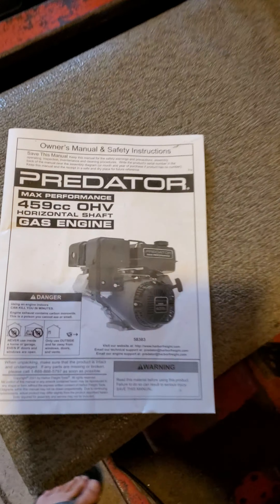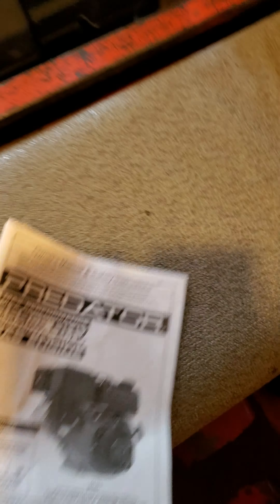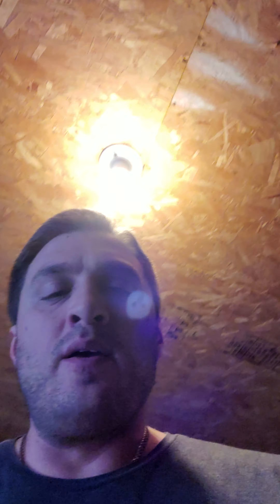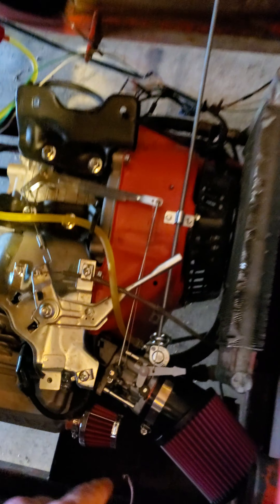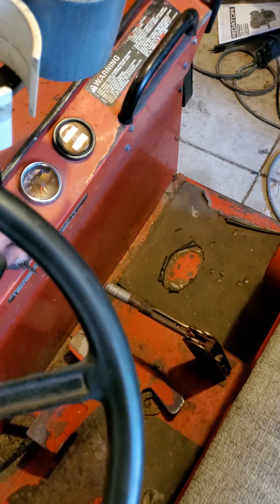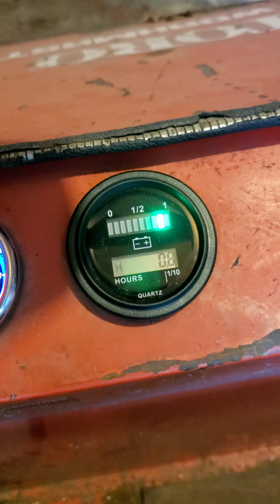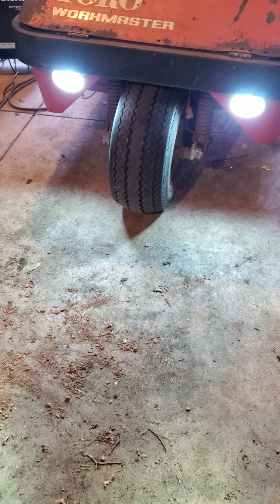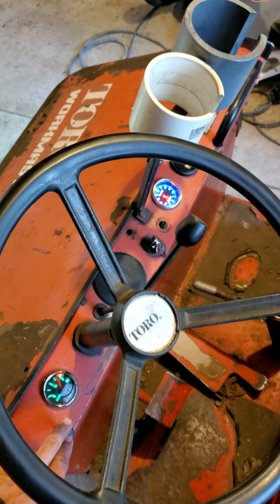Toro Workmaster predator 15.8HP 459CC new engine gauges ignition and lights!